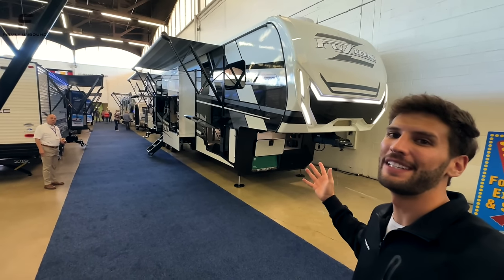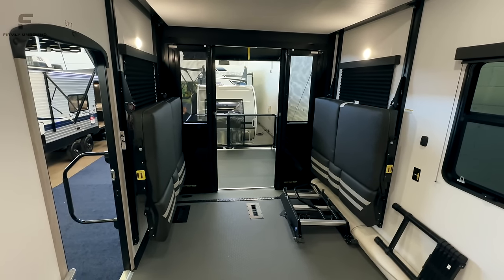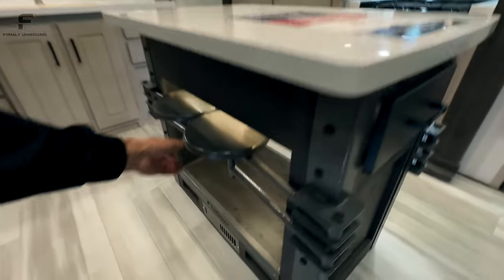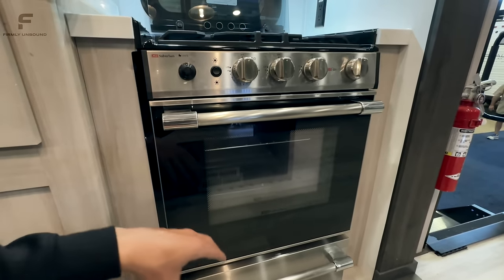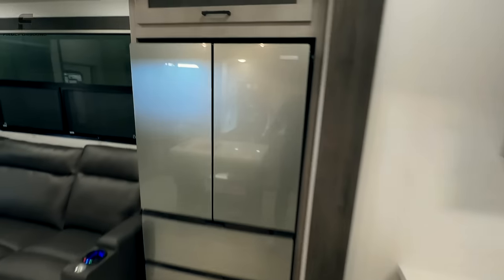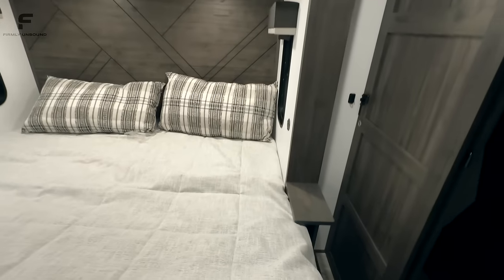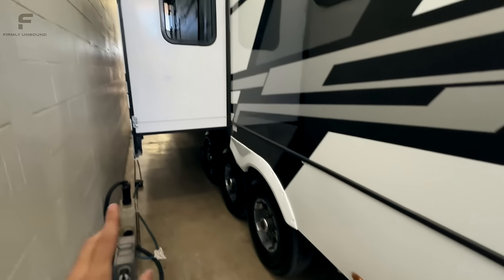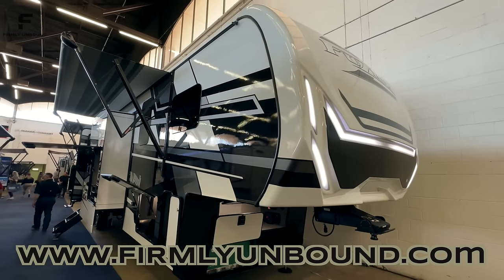MASSIVE RV with a garage or 2nd bedroom! 2024 Keystone Fuzion 427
45ft, 15,900lbs, 3,600lb hitch weight, 14.5ft garage, island kitchen, recliner seating, rectangular shower, great bedroom storage, modern interior colors, and so much more! Let me know what you think about this toy hauler fifth wheel RV!